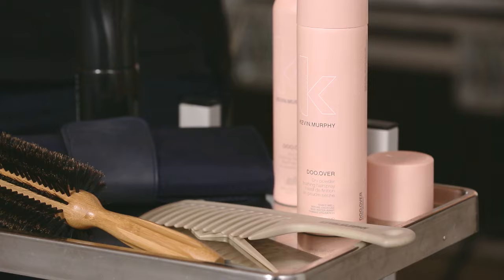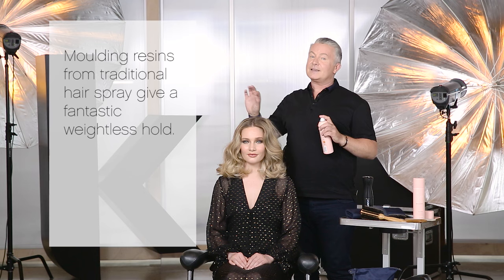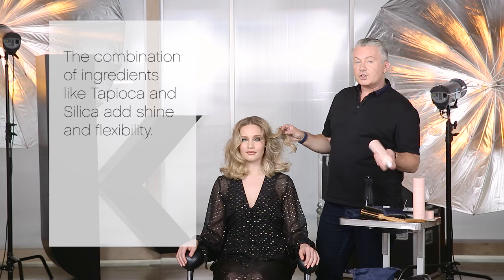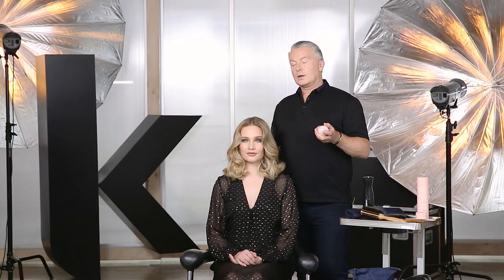DOO.OVER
KEVIN.MURPHY's new breakout styler, DOO.OVER, is a dry finishing hairspray that gives the hair long lasting volume.

DOO.OVER is a dry finishing hairspray with holding power to mold, form, and shape while giving you the freedom of movement. Contains Tapioca Starch and essences of Virginian Cedar Wood and Patchouli. Suitable for all hair types.

Born from the same philosophy as skincare, KEVIN.MURPHY products are designed to weightlessly deliver performance, strength and longevity. When searching the world for ingredients, KEVIN.MURPHY looks for companies using micro cultivation, organic growing practices or ecologically-sound wild harvesting techniques to ensure the KEVIN.MURPHY range is of the very highest natural quality. Offering a fashion-focused range of professional hair care products conceived in the world of session styling, the company’s mission is to share cutting edge style via modern technology – straight from the runways of the world to the salon floor, from hair artisan to consumer.